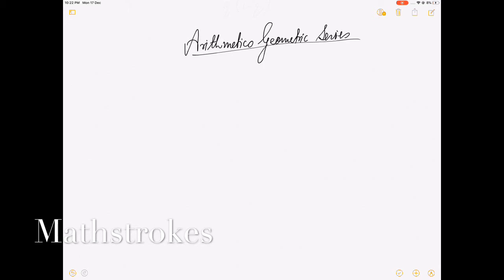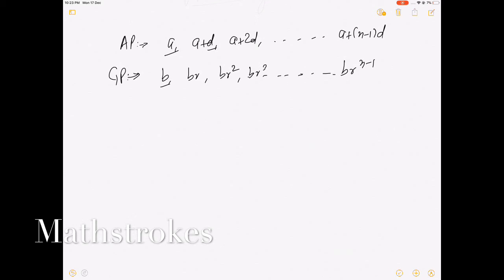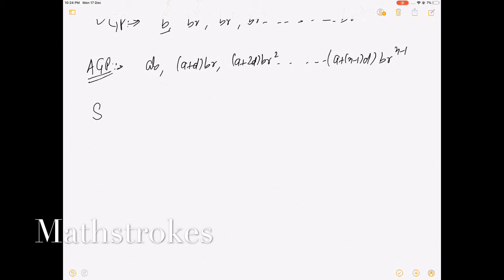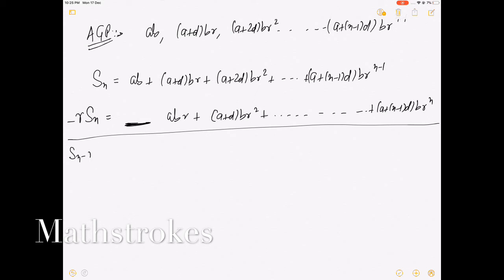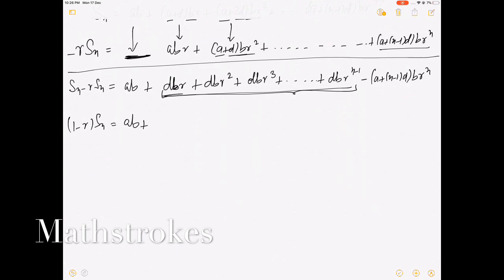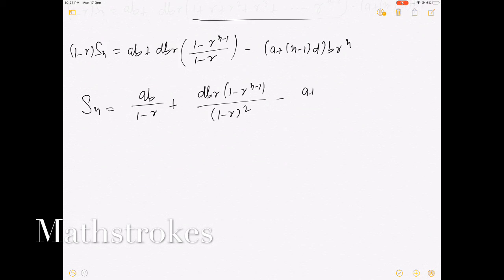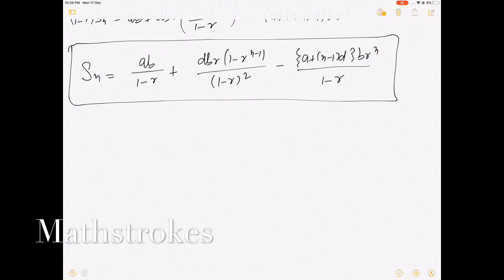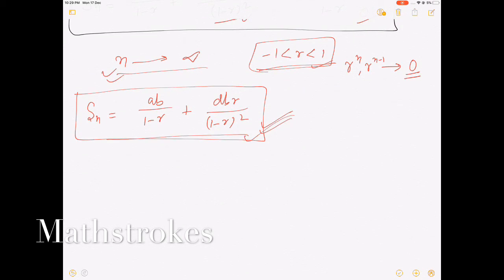Sum Of An Arithmetico Geometric Series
This video describes the general method to find the sum of an AGP